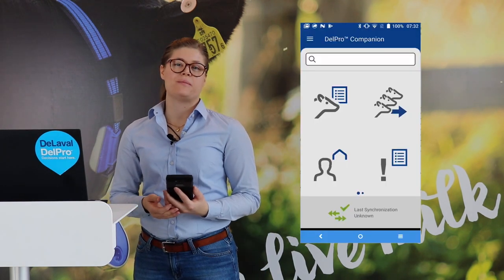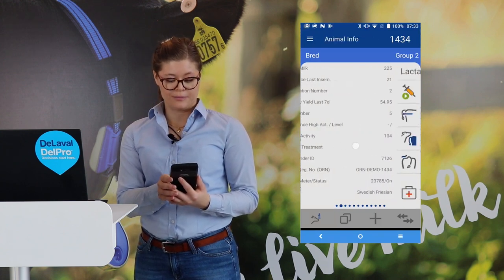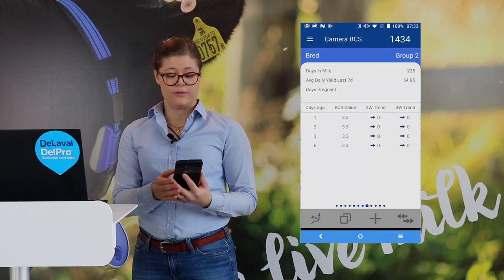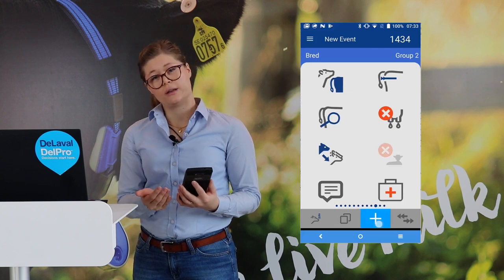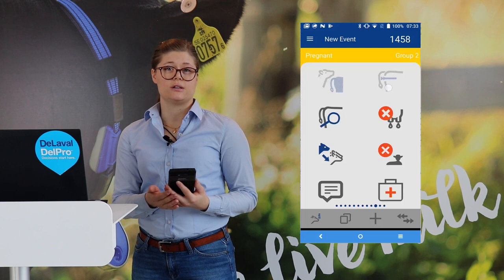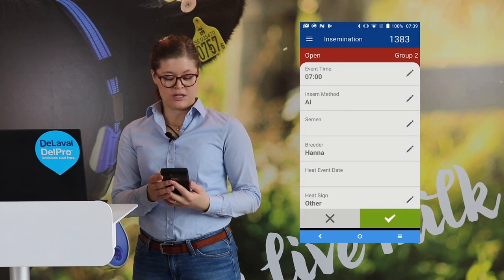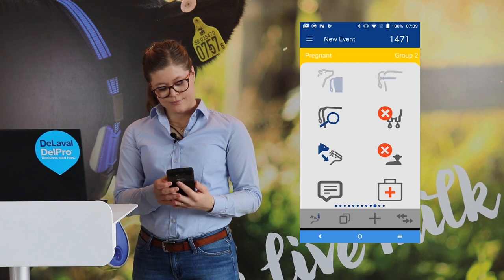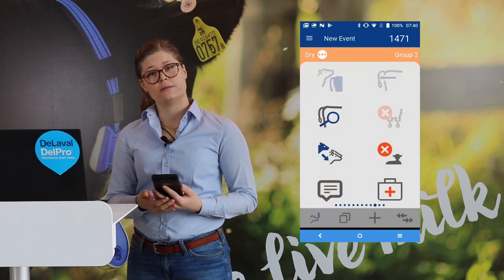How to access animal information and record events in DelPro Companion | DelPro Tutorials | DeLaval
To complement DelPro FarmManager as part of the ultimate farm management platform, DelPro Companion is developed to work with you, not only displaying animal information but also supporting your working routines to record all the important events that happen throughout your day, as they happen. The result is that insemination, pregnancy check or health treatment will never again be missed and that you can accurately record every action, in real-time, there and then. See it for yourself in this tutorial with Julia how easy it is to use DelPro Companion. ™
About DeLaval:

DeLaval is the worldwide leader in milking equipment and solutions for dairy farmers, which makes sustainable food production possible, ensuring milk quality and animal health. DeLaval solutions are used by millions of dairy farmers around the globe every day.

DeLaval was founded more than 130 years ago in Sweden when the visionary Gustaf de Laval patented the cream separator. Today, DeLaval has 4,500 employees and operates in more than 100 markets. DeLaval, alongside Tetra Pak and Sidel, is part of the Tetra Laval Group.

DeLaval is the Leading Automated Milking Solutions and Dairy Farming Solutions Provider. With a Worldwide network, DeLaval has a vast reach and has changed the industry and dairy farming industry with its world-class high-quality products and services.

DeLaval is dedicated to providing high quality and reliable solutions to dairy farm owners and consistently builds upon the value and innovation to keep up with specific needs. DeLaval Automated Milking Solutions

DeLaval is a world leader in the dairy farming industry, providing integrated milking solutions designed to improve dairy farmers’ production, animal welfare and overall quality of life. The company develops, manufactures and markets equipment and complete systems for milk production and animal husbandry worldwide. Service and sales of a wide range of accessories are also key aspects of DeLaval’s operations. The company supplies highly efficient system solutions for milking, herd management, animal traffic control, feeding, cooling, manure handling, ventilation, and energy recovery.

DeLaval offers automatic and conventional milking systems, cooling and feeding systems, effluent & housing systems and farm management support systems. DeLaval customers can also choose from a wide range of services and consumables which are grouped in four portfolios: liners & tubes, farm supplies, services & original parts, and milk quality & animal health.

Research and innovation are central to the continued success of DeLaval supporting our customers and we have seven R&D centers across the globe. We work closely with a worldwide network of farmers, academics, dedicated research facilities, scientists, sales teams and authorized dealers.